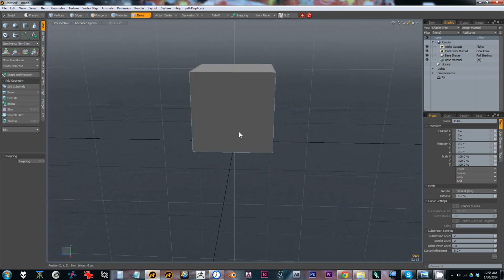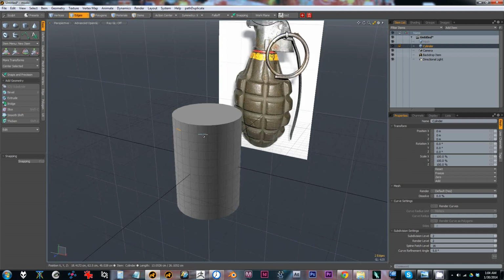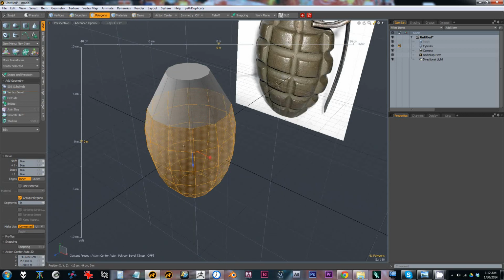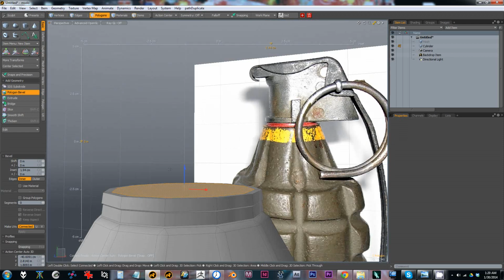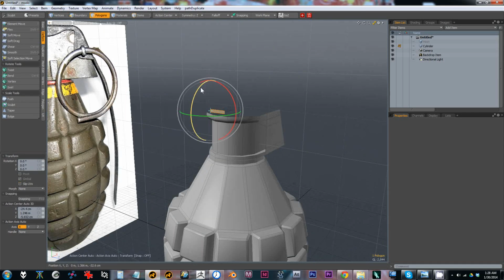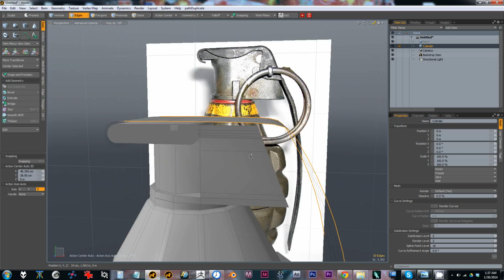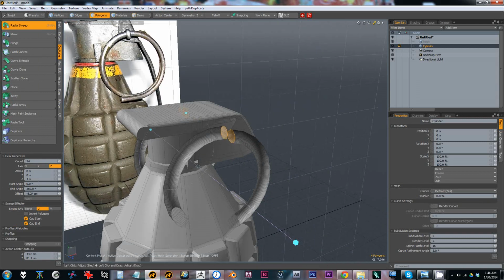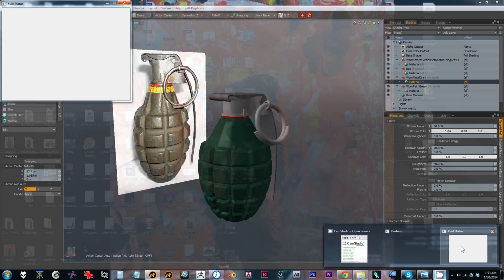Week 01 GrenadeModelling